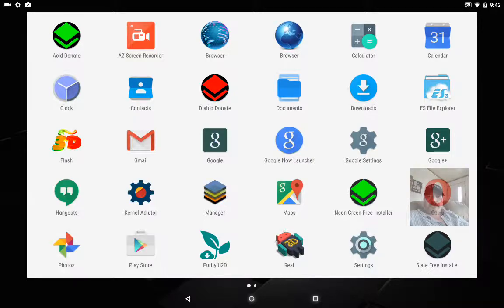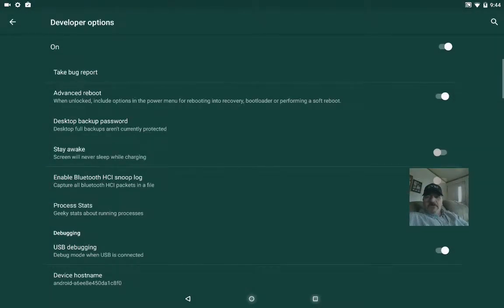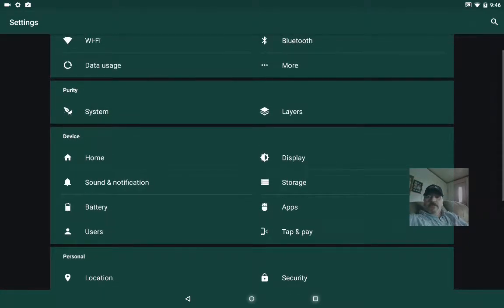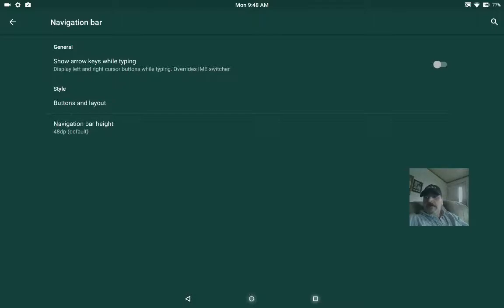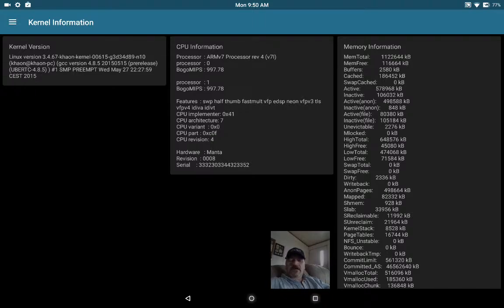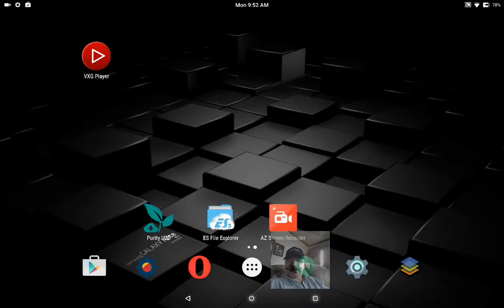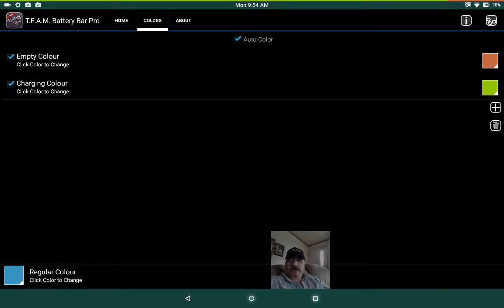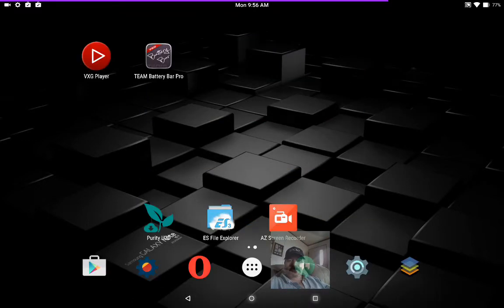Purity ROM for the Nexus 10 a brief overview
A brief overview of Purity ROM for the Nexus 10 and custom Khaun kernel. Team Battery bar app overview as well.